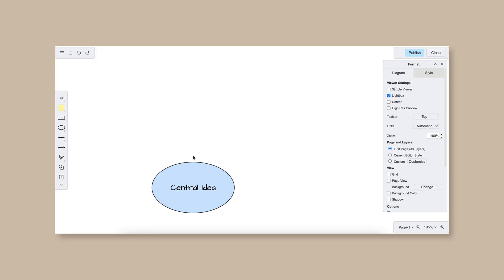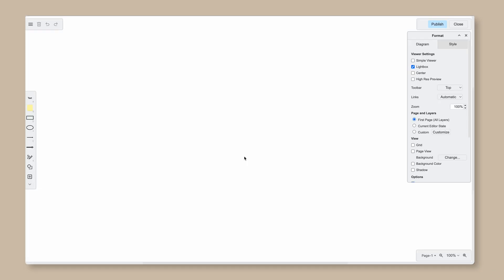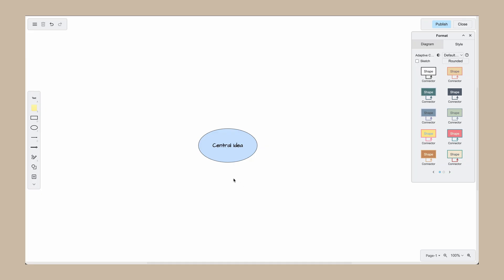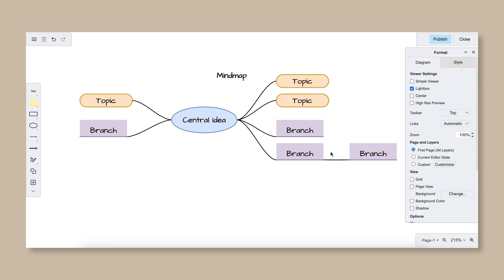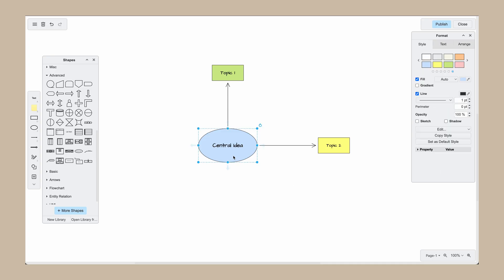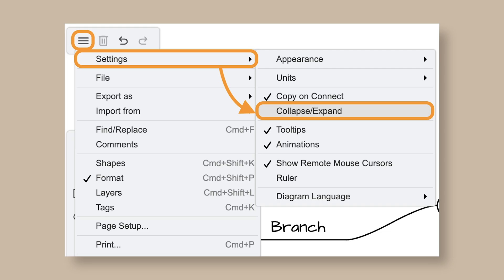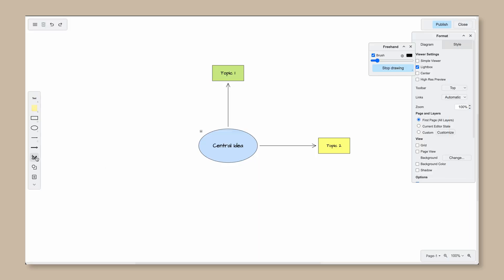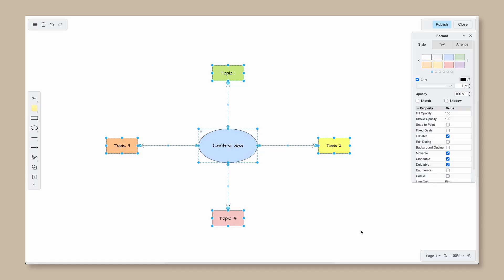How to create mind maps with draw.io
Discover the power of mind maps in drawio!
Mind maps are a creative and visual way to organize, categorize, and present information. Whether you’re brainstorming ideas, planning projects, or structuring knowledge, draw.io makes it simple to bring your thoughts to life. In this video, you’ll see how to create mind maps step by step and learn tips to make your maps clear, structured, and visually engaging.